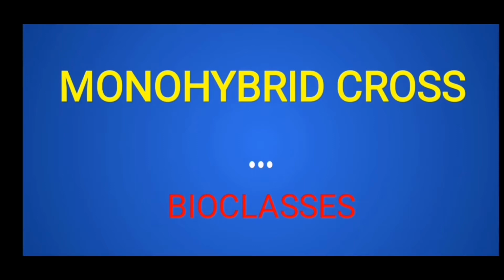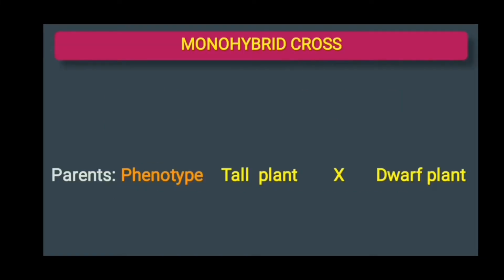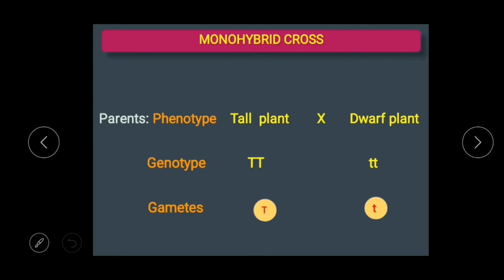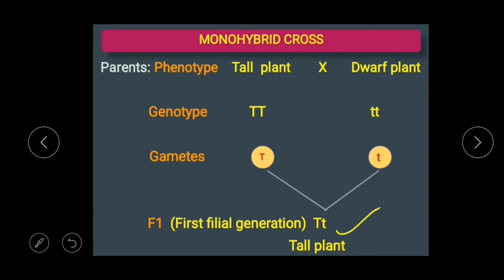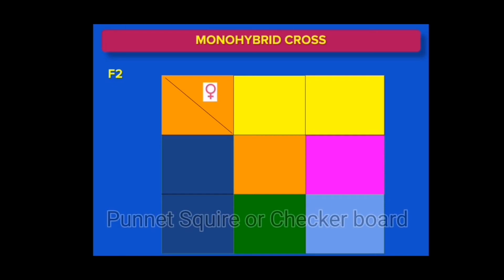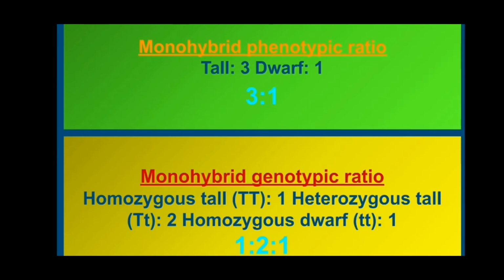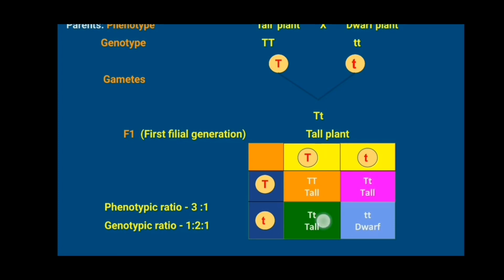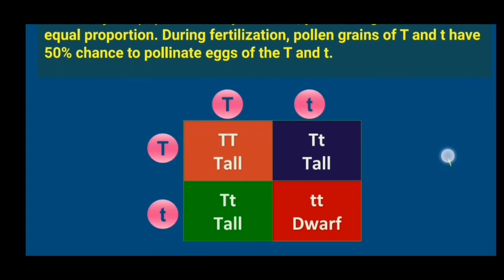August 19, 2020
MONOHYBRID CROSS BY GREGOR JOHANNUS MENDAL.bASIC CONCEPTS IN GENETICS.a=A CROSS BETWEN TWO PLANTS INVOLVING ONE CHARACTER